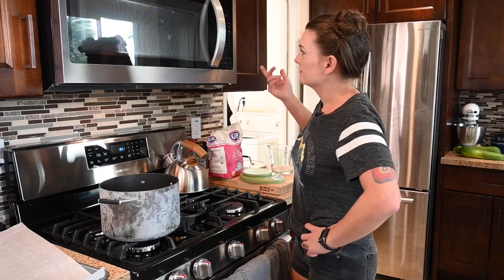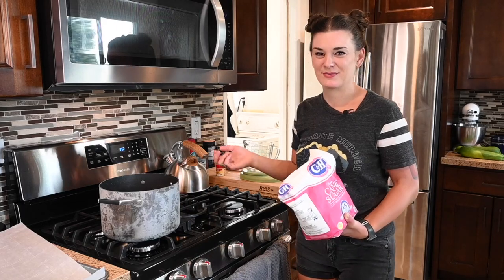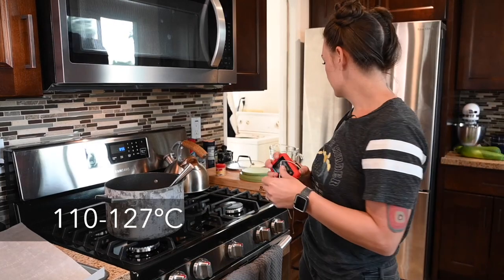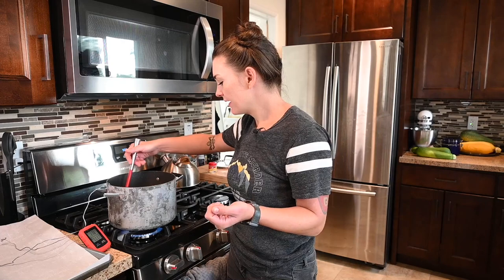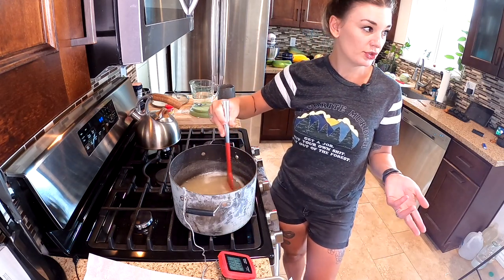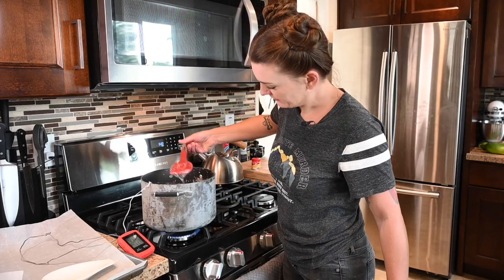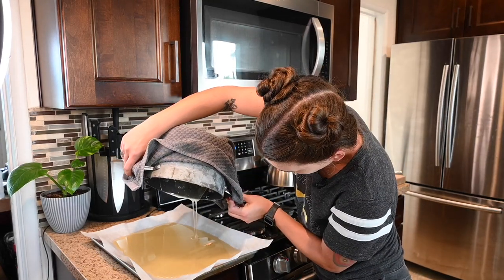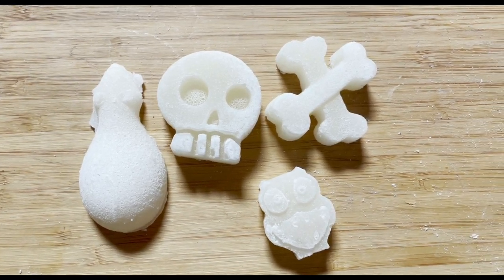How to Make Belgian Candy Sugar for Homebrew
I’m always trying to save money while brewing so making my own Belgian candy sugar seemed like a perfect quick project! All you need is sugar, water and a food safe acid.